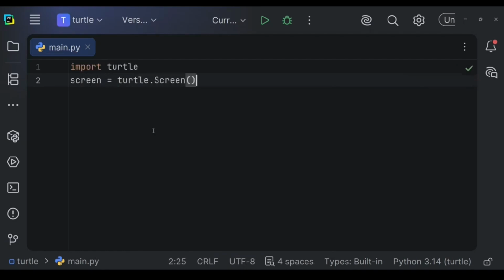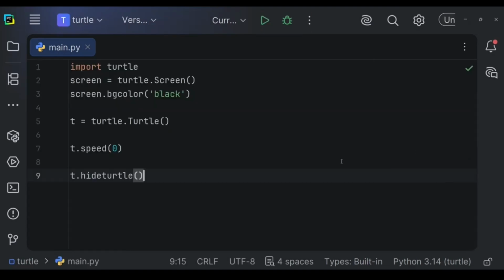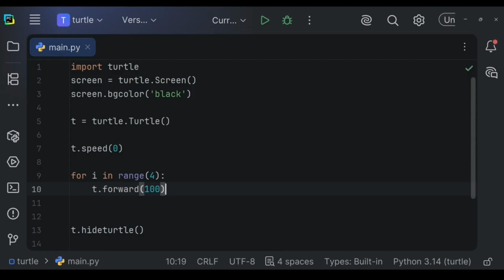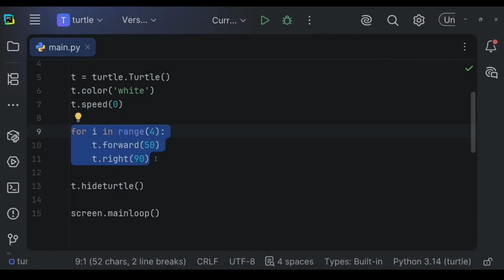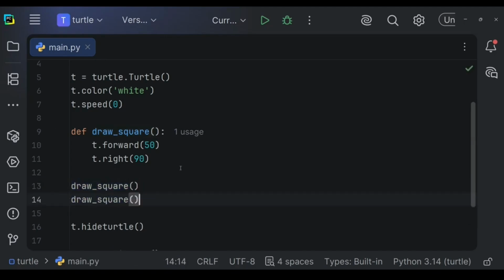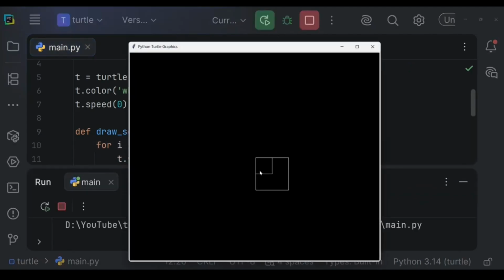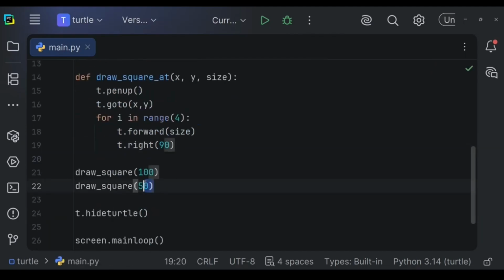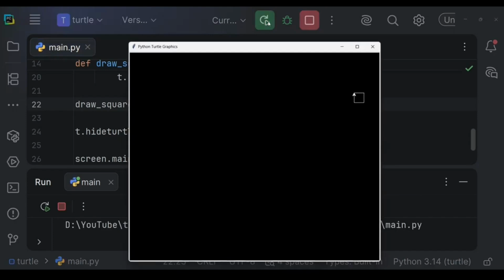Python Turtle Functions Tutorial – Write Functions with Input for Turtle Graphics Projects!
Take your Python Turtle skills to the next level by learning how to write functions! This tutorial is a complete introduction to turtle graphics using functions, showing you how to code reusable functions, add user input, and organize your turtle programs like a pro. Perfect for beginners moving from basic turtle code to real Python programming projects.
📌 What you'll learn:
✅ How to write functions in Python (with practical examples)
✅ Using functions with input() in Python
✅ How to code turtle graphics using custom functions
✅ Organizing turtle programs into clean, reusable modules
✅ Building simple turtle graphics projects using functions